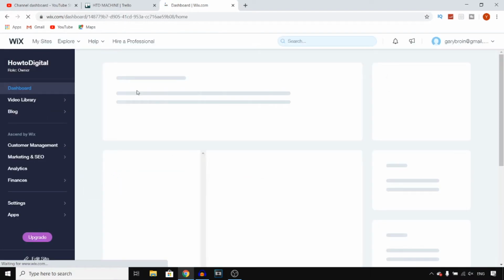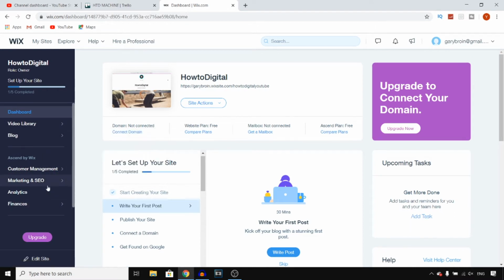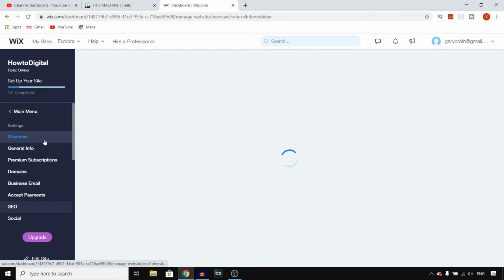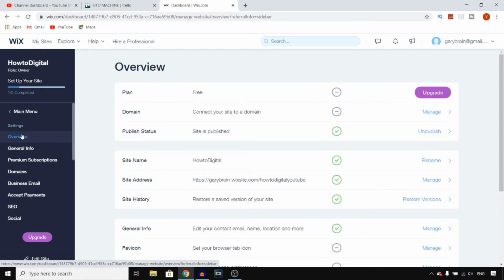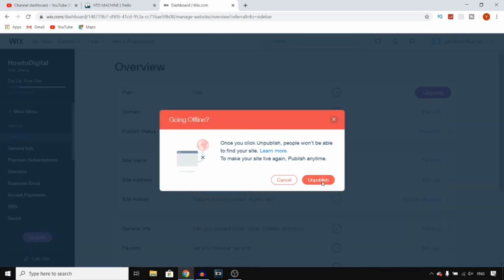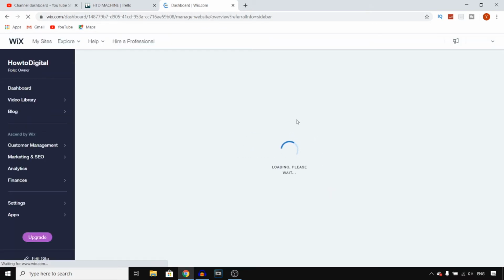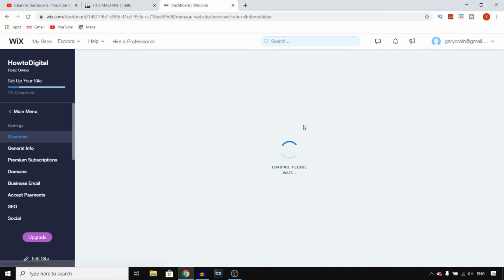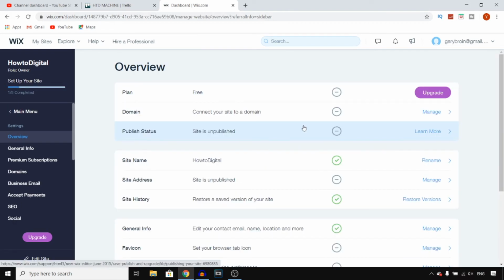How to Unpublish a Wix Website (Easy)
Learn How to Unpublish a Wix Website

In this video I show you how you can unpublish a wix website. So you have a wix website that you want to get rid of right? I'll show you exactly how to do that. This is a step by step Wix guide.